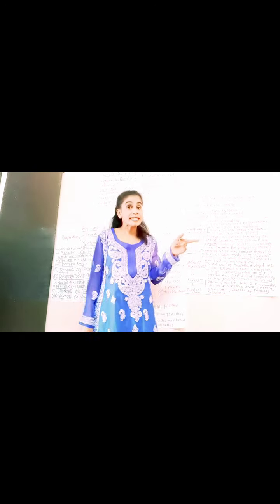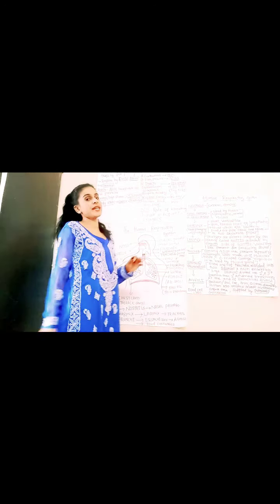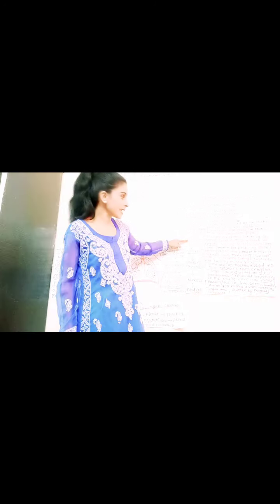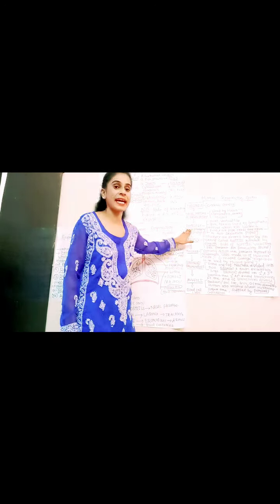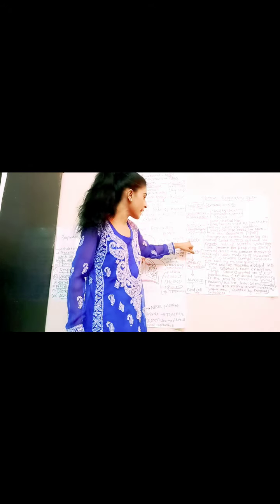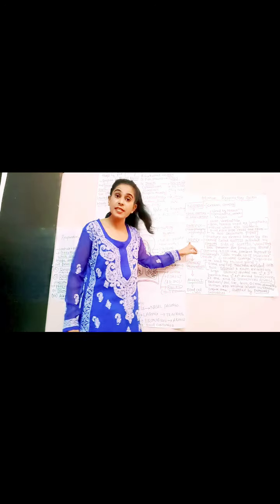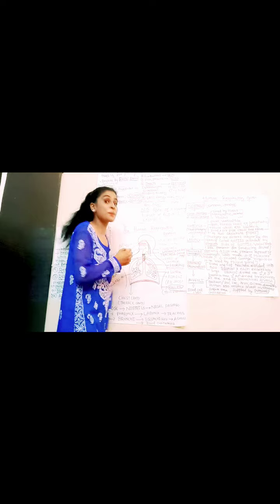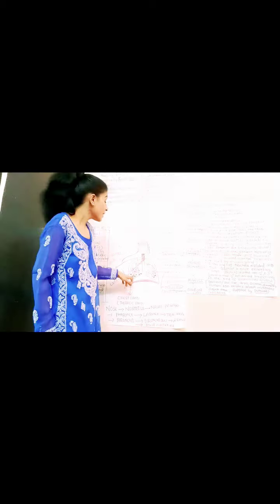Human Respiratory system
Respiration#lungs by Subasini patnaik